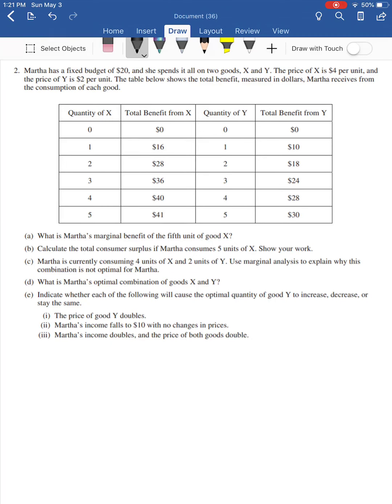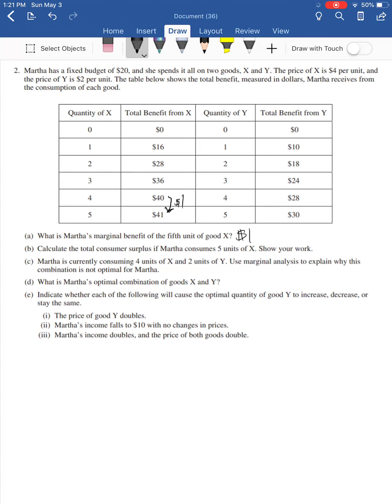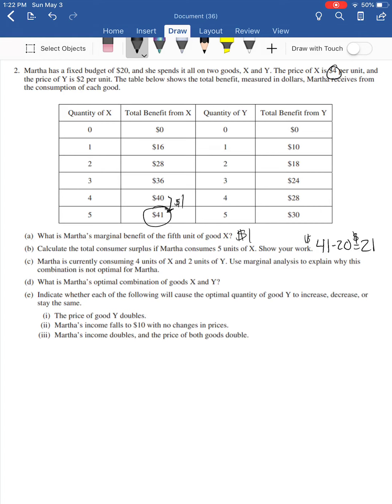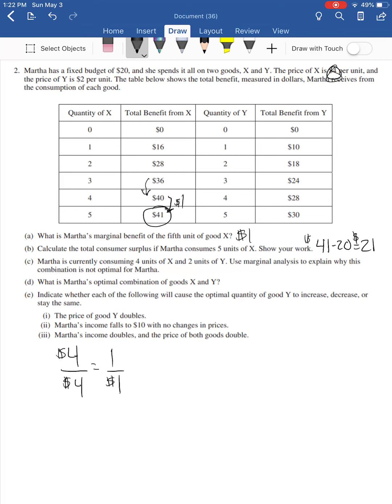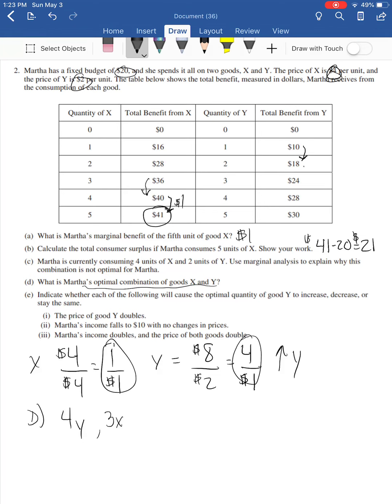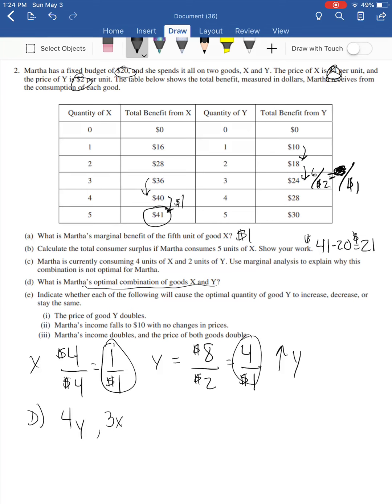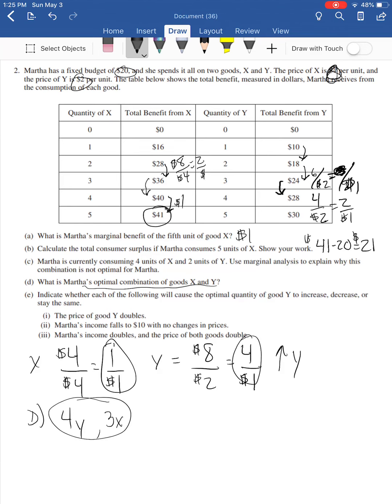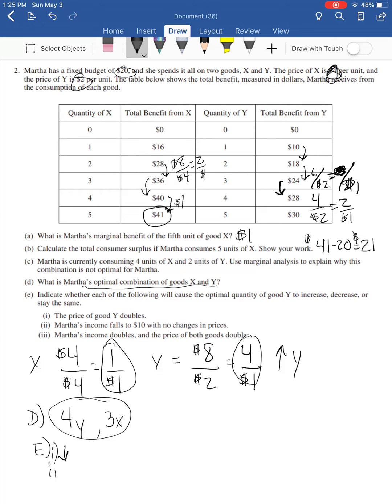2016 AP Micro FRQ #2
2016 AP Micro FRQ #2